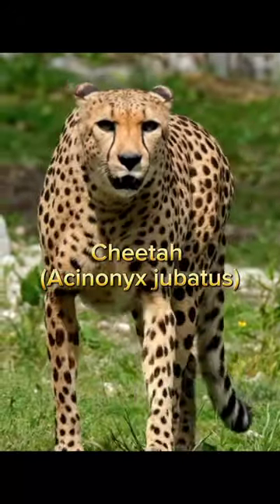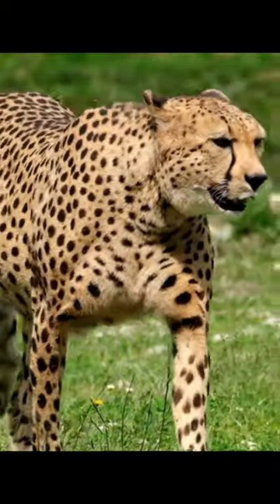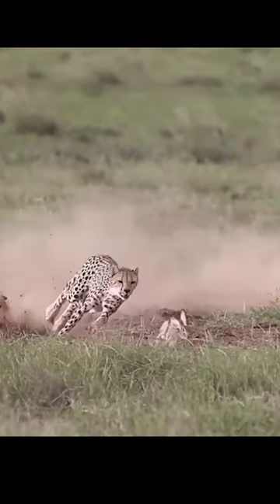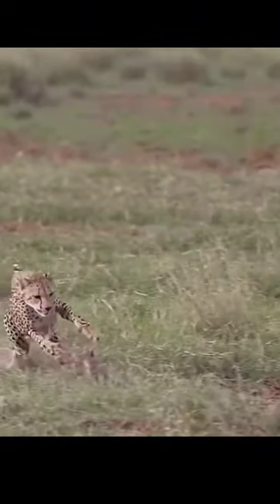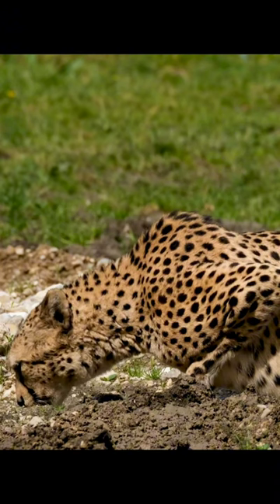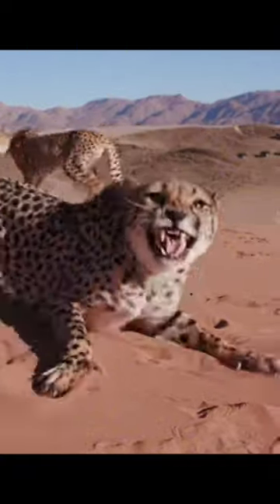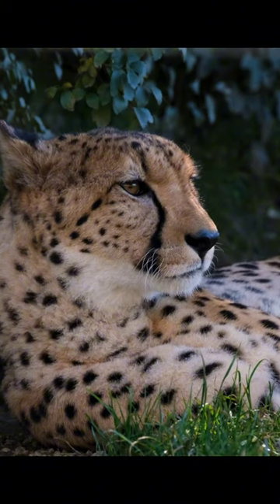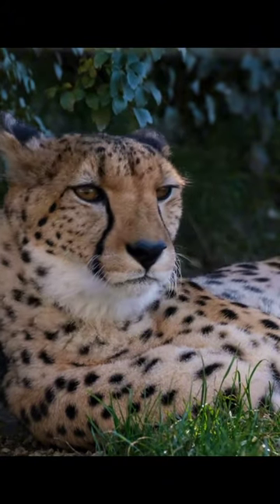Cheetah #7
The cheetah is the fastest land animal, known for its incredible speed, specialized adaptations, and slender build. Despite being the seventh largest wild cat, its agility and hunting prowess make it a formidable predator in the wild.